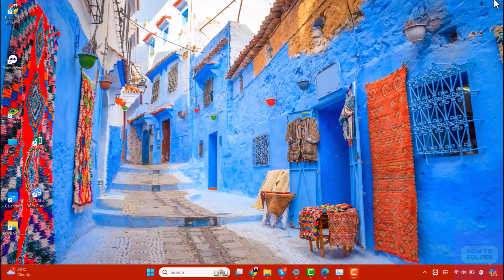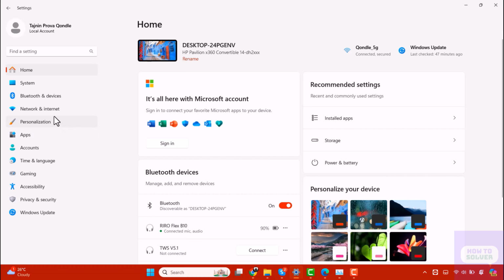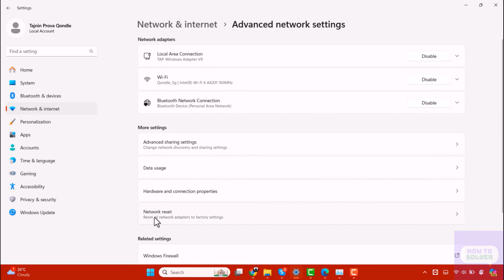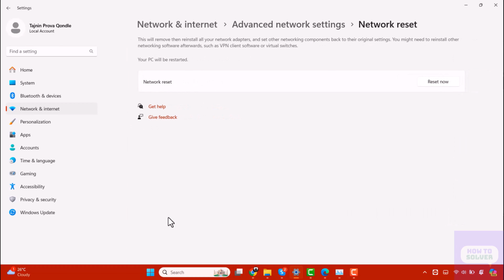How to reset network settings in laptop 2025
In this video, we provide a step-by-step guide on how to reset network settings on your laptop in 2024. Whether you're experiencing connectivity issues or just want to start fresh, resetting your network settings can help. We'll cover the process for both Windows and Mac laptops, along with troubleshooting tips to get your internet connection back on track.